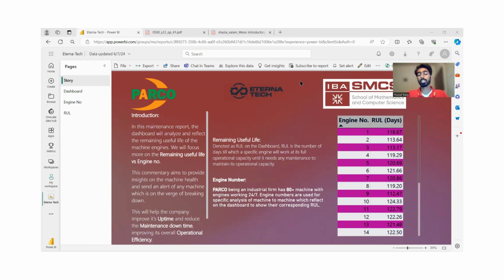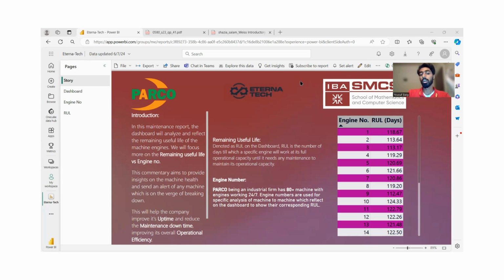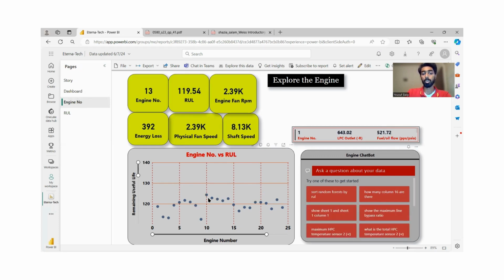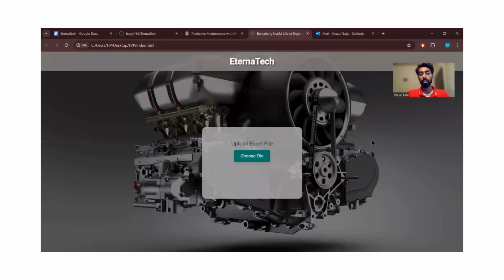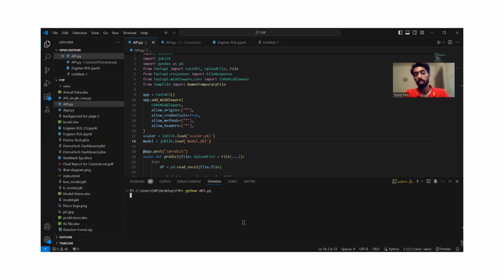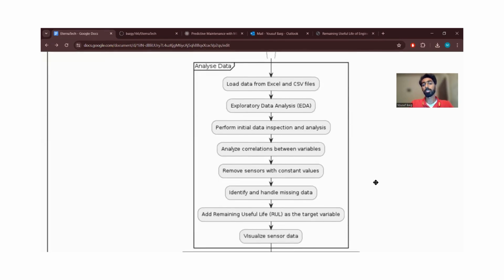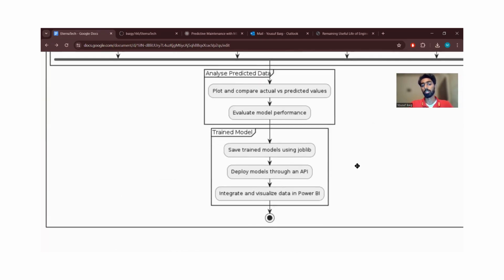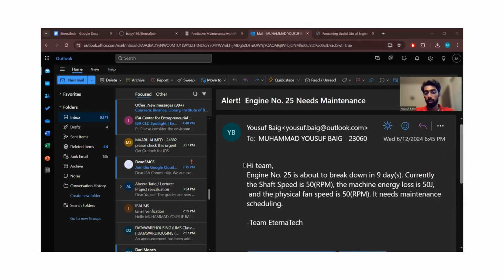EternaTech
About the Project:
This project’s objective is to develop predictive maintenance software designed to calculate the remaining useful life (RUL) of machinery and facilitate preemptive maintenance. Utilising advanced algorithms and machine learning techniques, Eternatech aims to enhance operational efficiency by predicting potential machine failures before they occur. By integrating sensors and data analytics, our software provides monitoring and due maintenance time, thereby reducing downtime and maintenance costs. This proactive approach not only extends the lifespan of machinery but also ensures uninterrupted operations, offering a significant competitive
advantage to industries reliant on heavy machinery.

Project Group Members:
1. Muhammad Yousuf Baig-23060
2. Razeen Virani-22985
3. Sulait Sufiyan-22958
4. Abdul Samad -22959
5. Ismail Naseem -22843